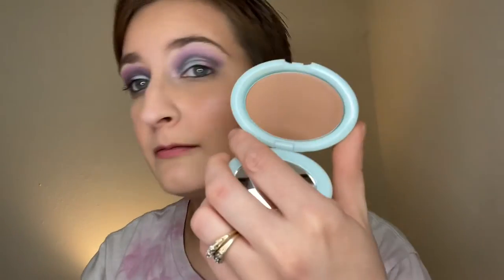Lets talk about getting out of our comfort zone's makeup wise